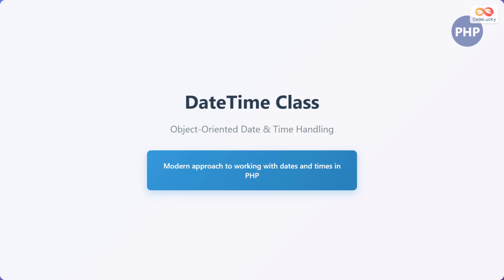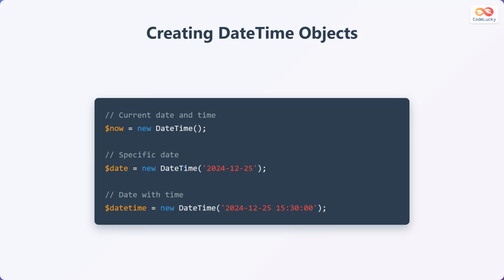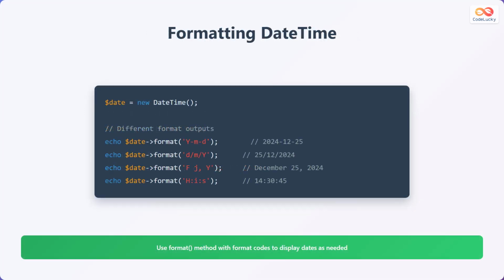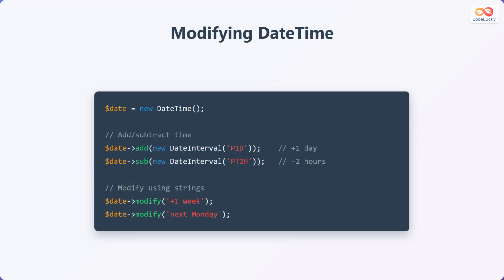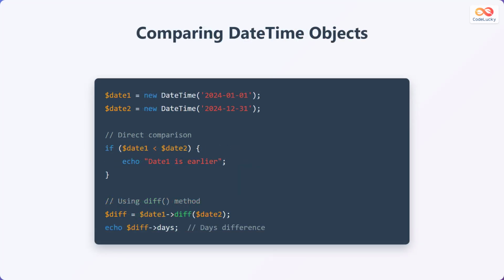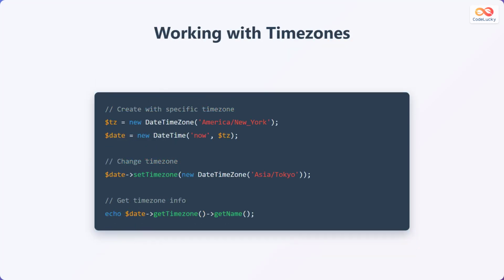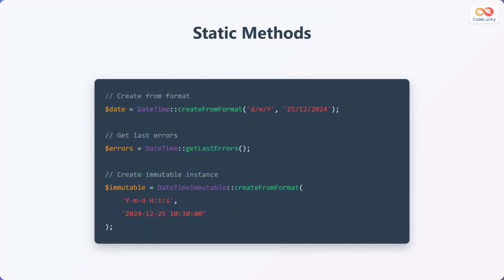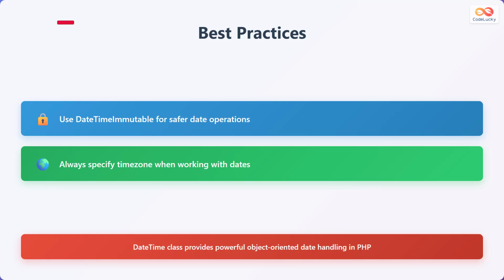PHP DateTime Class: Mastering Date and Time Manipulation for Beginners ⏰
Learn how to use the DateTime class in PHP to effectively handle dates and times! This tutorial is designed for beginners and covers everything you need to know, from creating DateTime objects to formatting, modifying, and comparing them.

In this video, we'll explore the object-oriented approach to date and time manipulation in PHP, making your code cleaner and more efficient. We'll walk through practical examples of:

- Creating DateTime objects for current and specific dates/times 🗓️
- Formatting dates into various readable formats ✍️
- Modifying dates by adding or subtracting time intervals ➕/➖
- Comparing dates to determine which is earlier or later 🆚
- Working with timezones to ensure accuracy across different locations 🌍
- Using static methods like `createFromFormat()` for flexible date creation 🛠️

Plus, we'll share best practices to help you avoid common pitfalls when working with dates and times in PHP.

Whether you're building a calendar application, scheduling system, or simply need to manage dates in your PHP projects, this video will equip you with the essential skills to get the job done right! 👍

Chapters:
00:00 - DateTime Class
00:17 - Creating DateTime Objects
00:45 - Formatting DateTime
01:19 - Modifying DateTime
01:50 - Comparing DateTime Objects
02:17 - Working with Timezones
02:46 - Static Methods
03:08 - DateTime Best Practices
03:32 - Outro